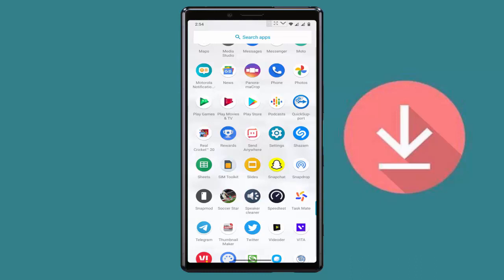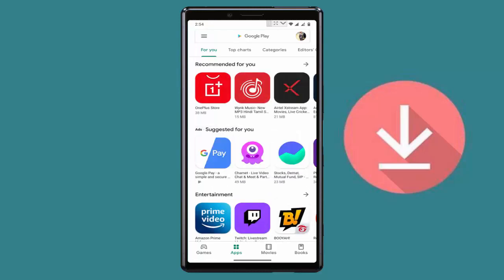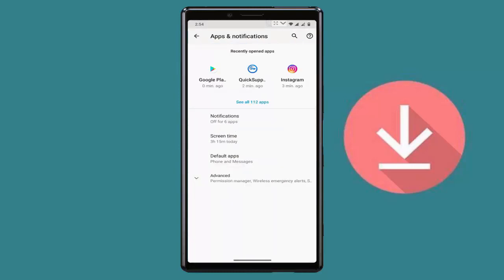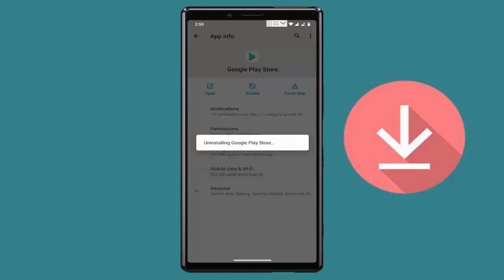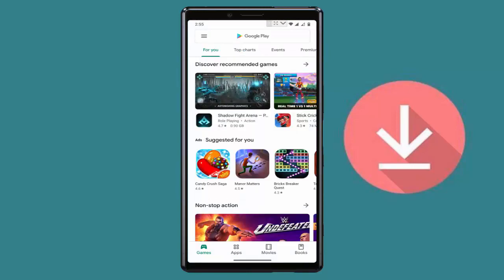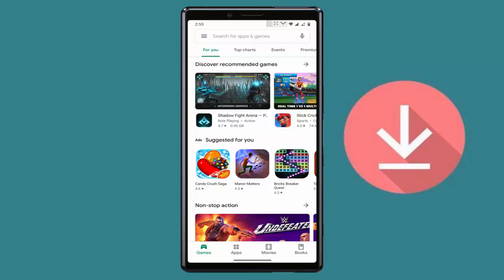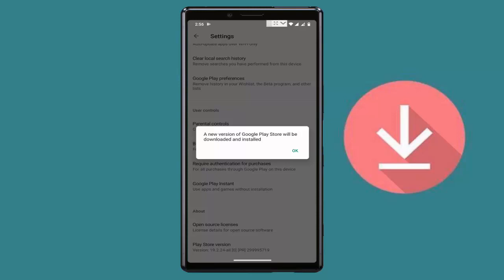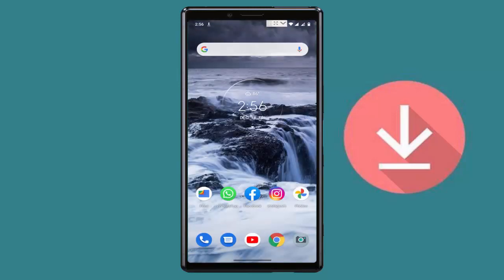How to Downgrade & Upgrade Google Play Store on Android Device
How to Downgrade & Upgrade Google Play Store on Android Device | 2021
How to Uninstall All Update of Google Play Store